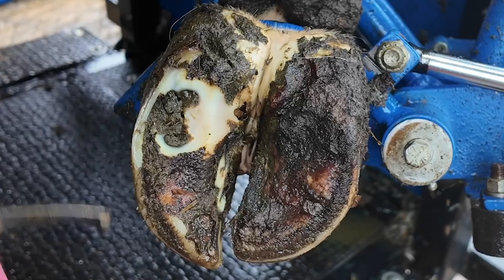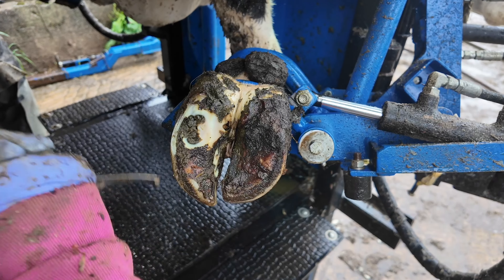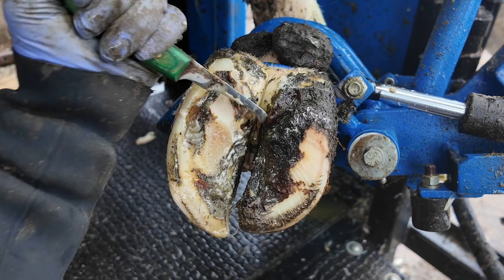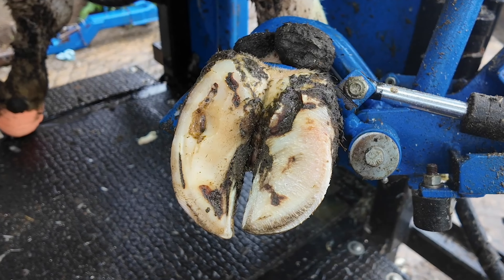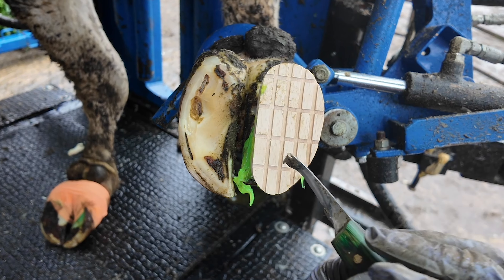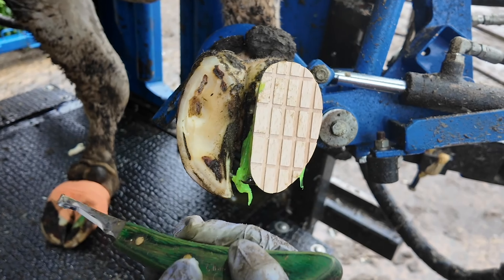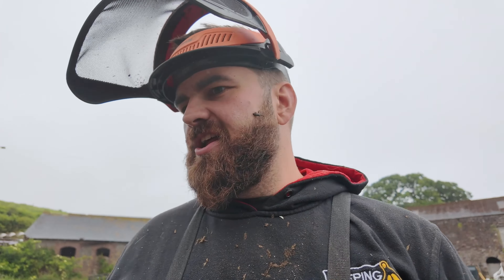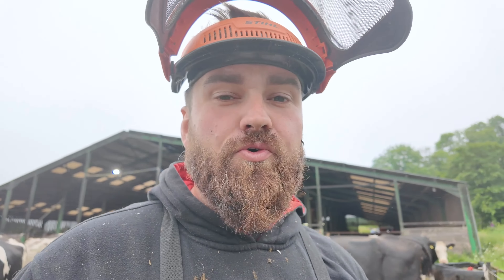TINY STONES Causing BIG Problems in This Cow's Hoof!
Poads – in this video we remove tiny stones from this cow’s hoof that were causing her big problems. Watch us trim, clean and treat this cow's hoof, restoring it back to health and ensuring her comfort.

My Story: Join me on my journey as a hoof trimmer on my farm in Cornwall, UK. I travel from farm to farm, trimming and treating cow hooves. Regular hoof trimming is crucial for keeping these animals mobile and healthy, preventing lameness and other hoof issues that can affect their well-being. Healthy hooves mean happy, stress-free cows, and my mission is to ensure every cow I treat enjoys the best care and comfort possible.